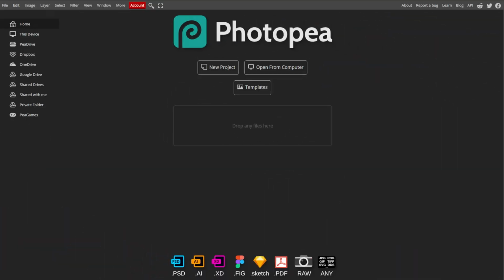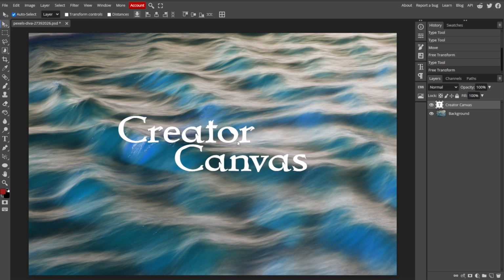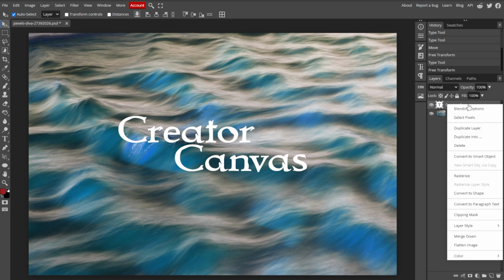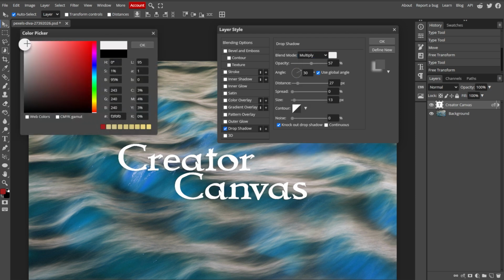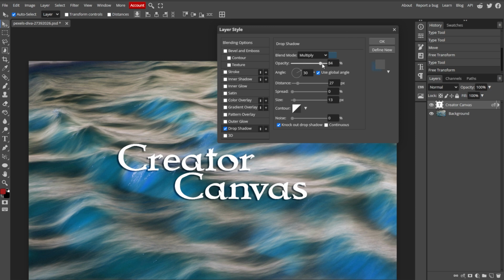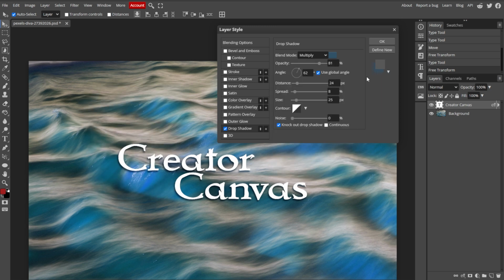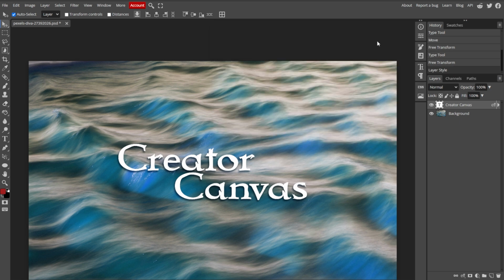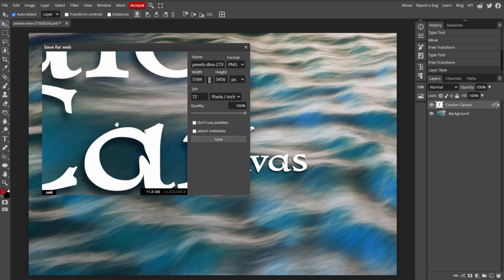How to Add a DROP SHADOW to TEXT in Photopea (Drop Shadow Text Effect)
Learn how to add a drop shadow effect to text in Photopea with this simple tutorial. Discover how to create depth and emphasis on your text, giving it a professional look and making it stand out in your designs.